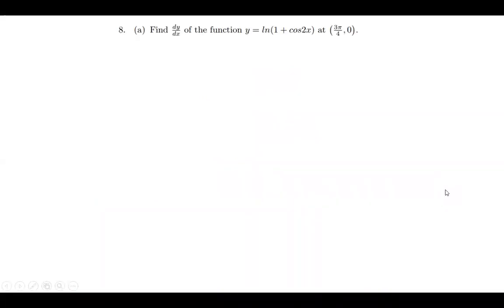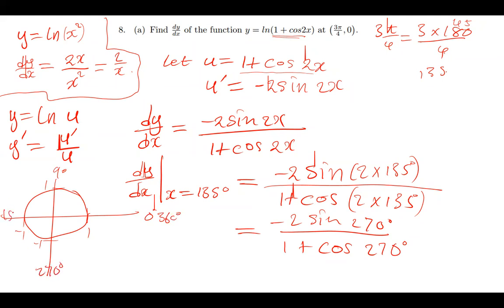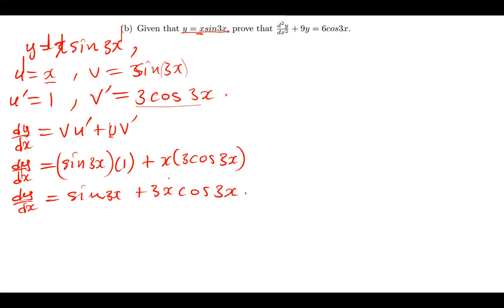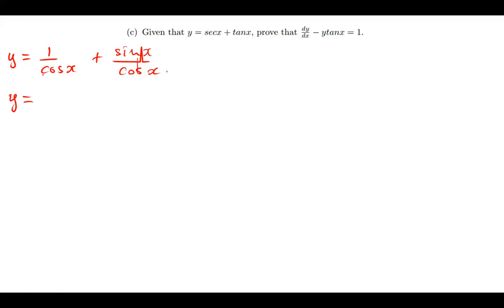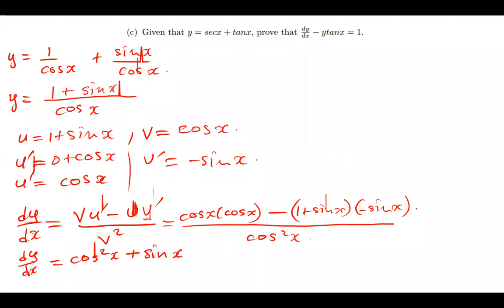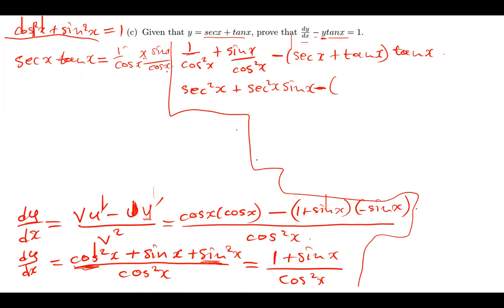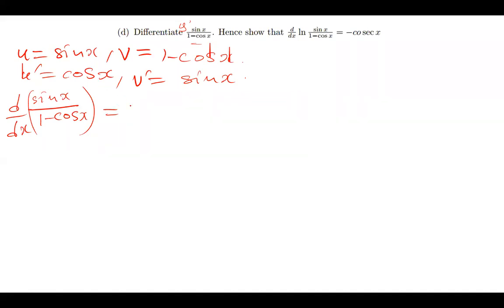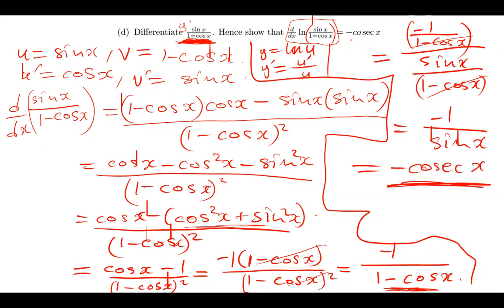SOLVED EXAMPLES ON DIFFERENTIATION